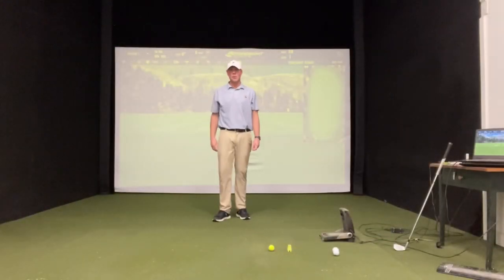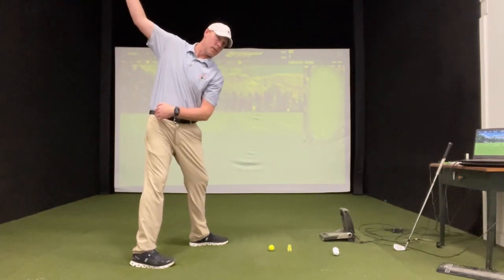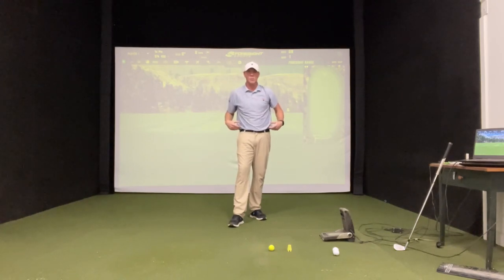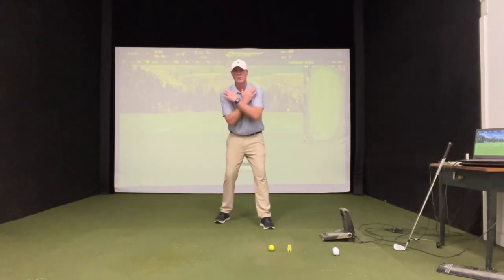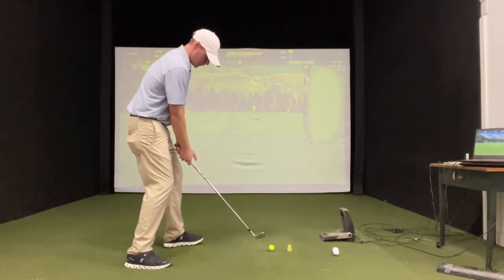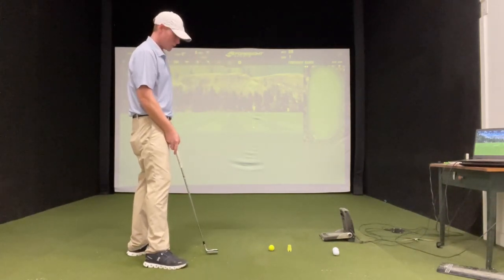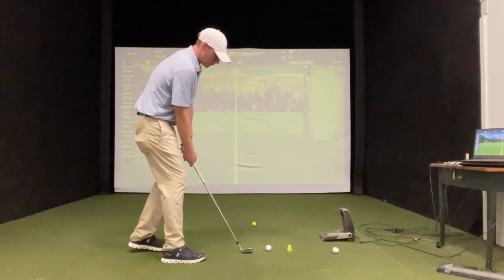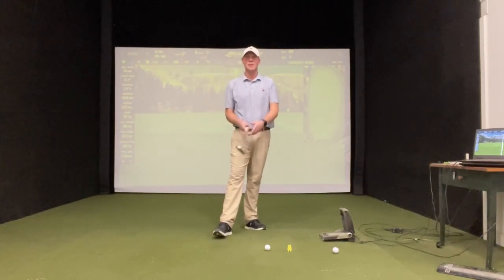Get the sway out of your swing for good!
The sway and buckle is one of the biggest swing characteristics I see in the golf swing. When someone sways in the backswing they have a tendency to hit shots fat and lose the ball left and right. Follow these few steps and get rid of it for good! Let’s play great this year!!